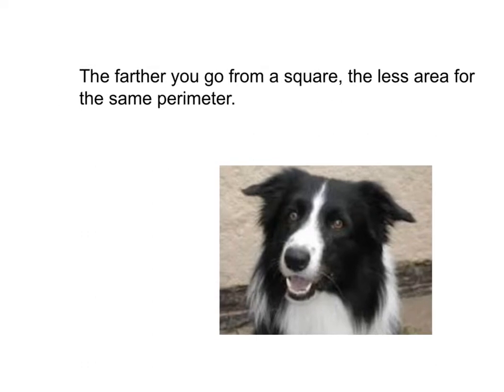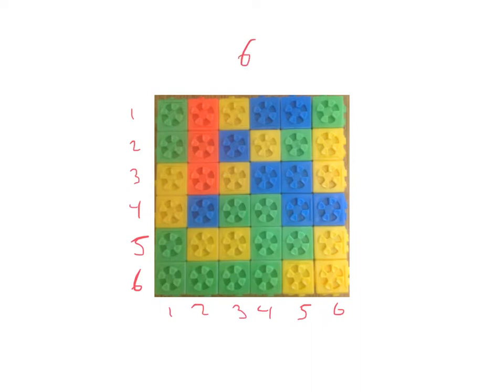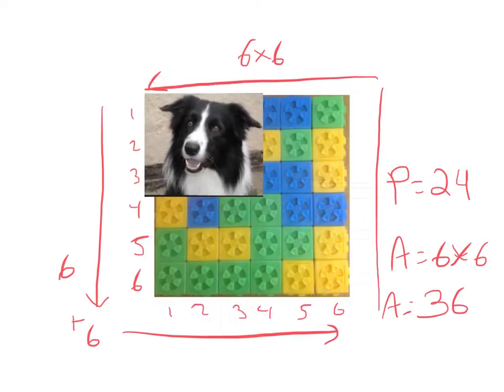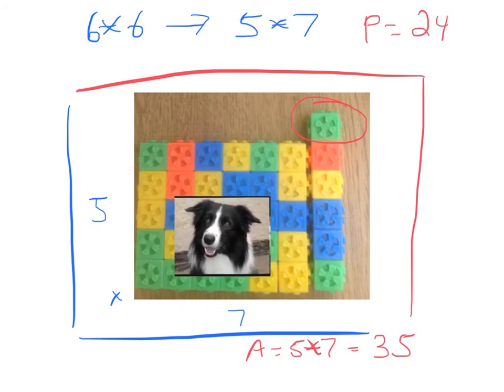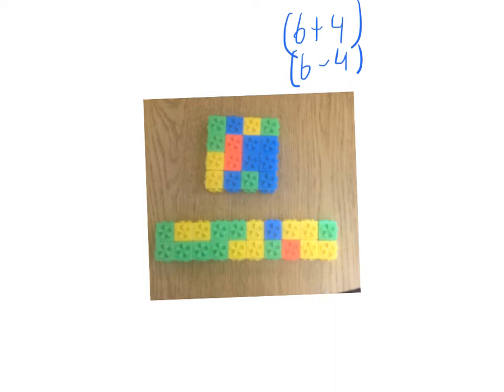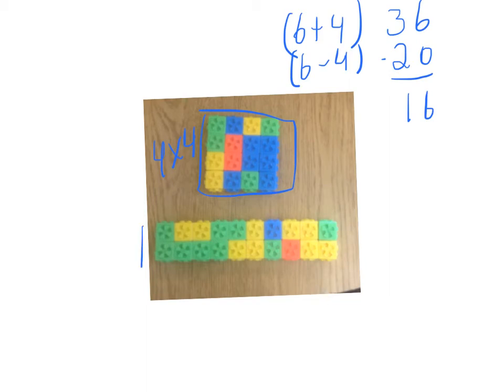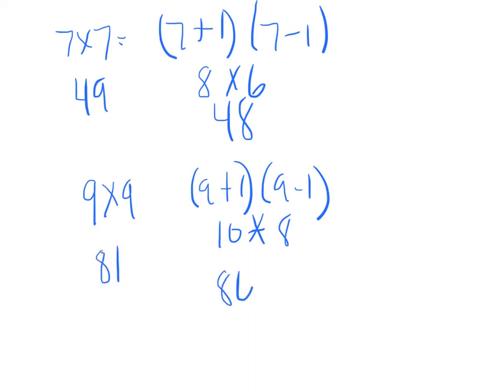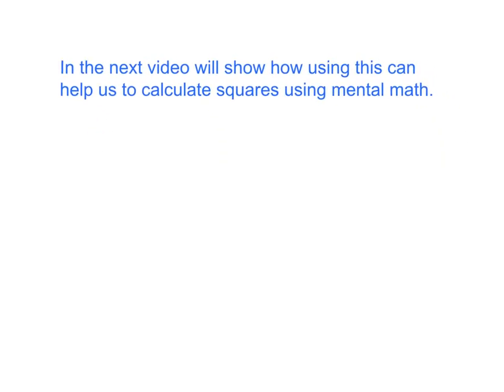difference of squares squaring method part 1